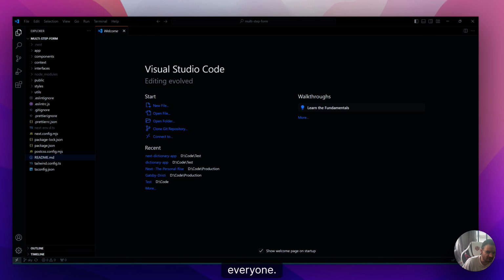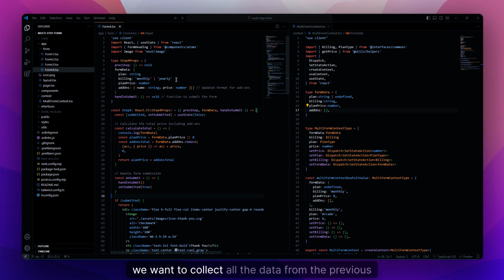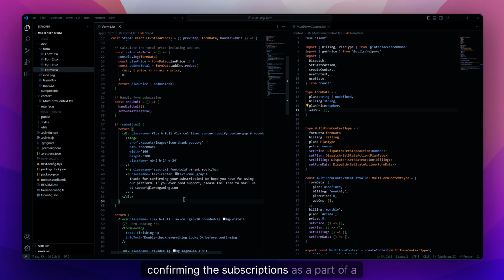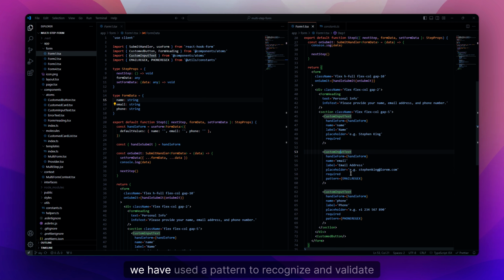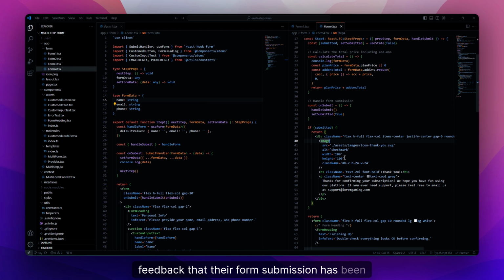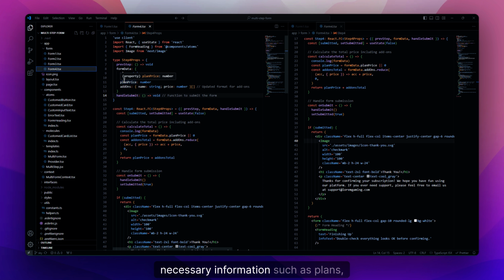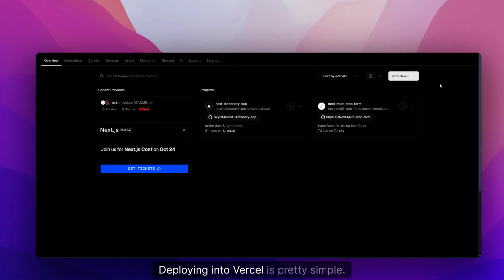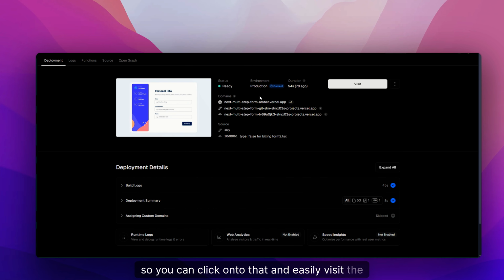Frontend Mentor - 🎥 Multi-Step Form Final Video - Submission, State Management, and Deployment! 🚀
Welcome to the final part of the multi-step form challenge! In this video, we’re tying everything together by implementing the final form submission, handling validation, and ensuring smooth data flow between all form steps. We’ll also deploy the project live using Vercel so you can see the complete process from coding to deployment!

🔑 What You’ll Learn:

How to manage and validate form data across multiple steps
Using the Context API to maintain state throughout the form
Finalizing the form submission process with error handling and review pages
Deploying the application live with Vercel
💻 Key Topics Covered: 0:30 - Finalizing form functionality (Submission & Validation) 6:00 - State management with the Context API 11:00 - Deploying the multi-step form to Vercel

🛠️ Tech Stack:

Next.js
Tailwind CSS
TypeScript
Context API for state management

👉 Don’t forget to check out Part 1 and Part 2 if you haven’t already!

💬 Got any questions or feedback? Drop them in the comments below!